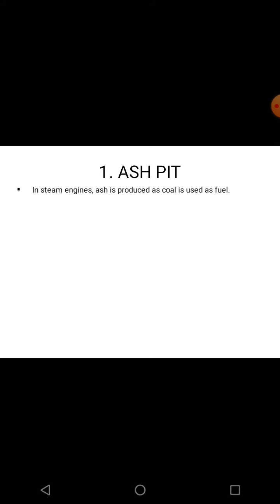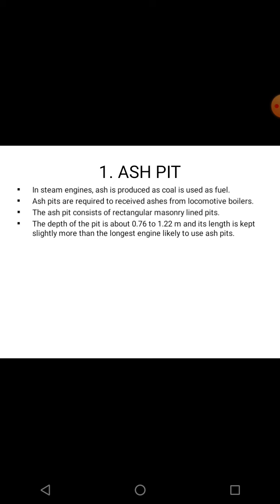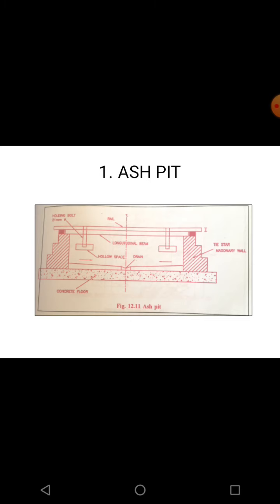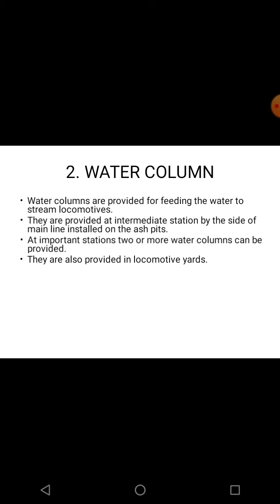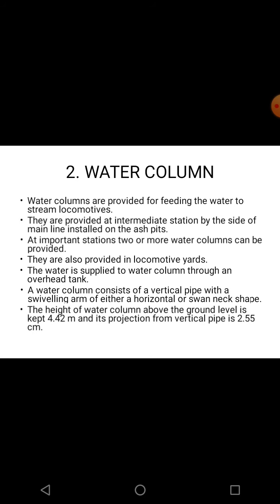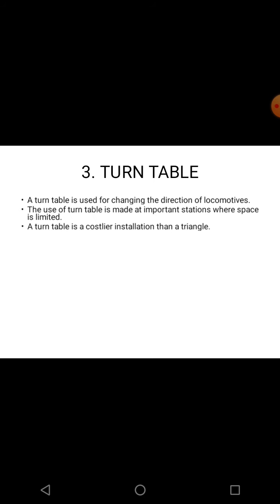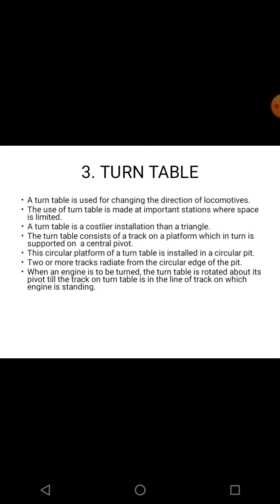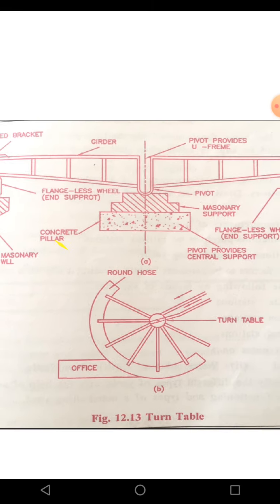Station Yard Component